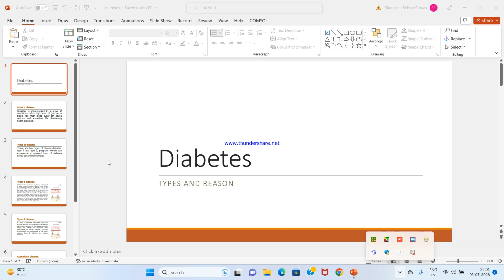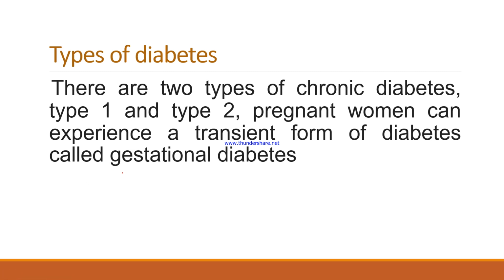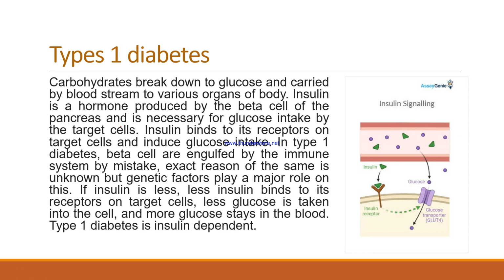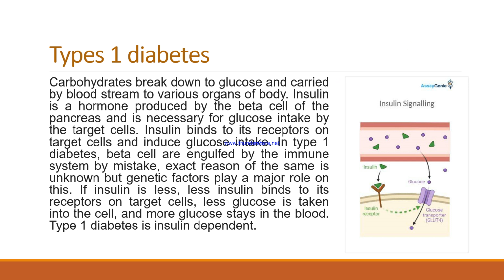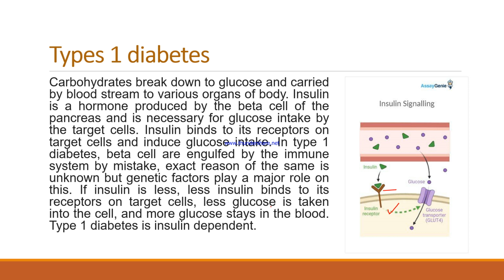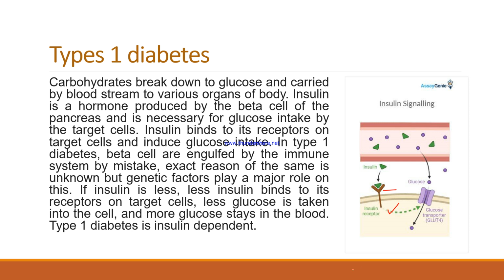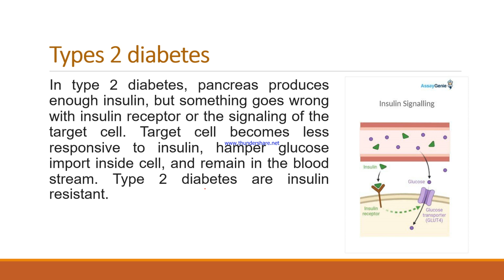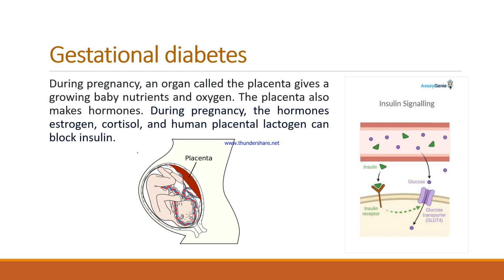Understand diabetes in 5 minutes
Text to my whatsapp @ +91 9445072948 for any further quarries